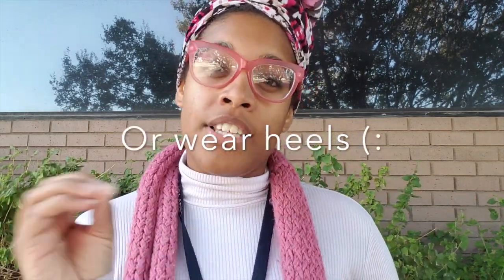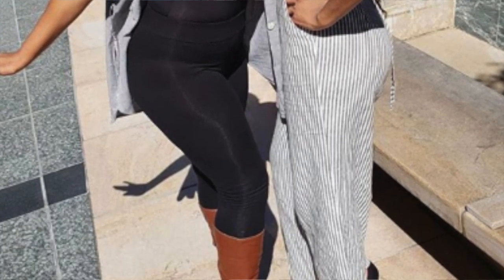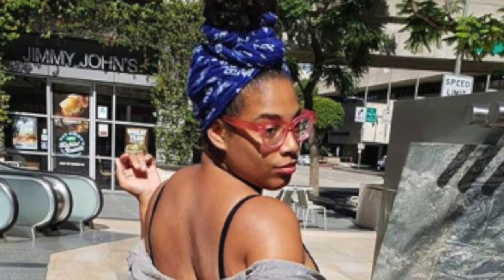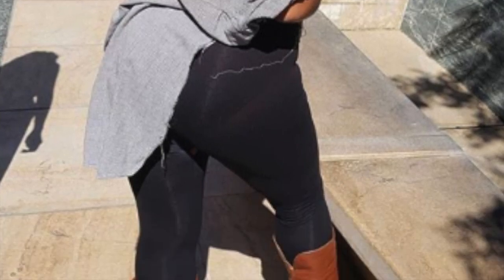How to Always Look Good in Pictures | How to Be Photogenic | Vlogtober Day 14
Hey Beauty Brigade! This is a how to video and it's about how to always look good in pictures and how to be photogenic or how to be more photogenic. This is also about how to pose in photos and how to take a photo.

Let's talk some more!!

Hi! My name is Lapiz and I create beauty videos here on YouTube which includes skincare, curly hair care, makeup tutorials and fashion.

If you're interested in learning how to do your makeup you can join my free email course, Makeup For Beginners